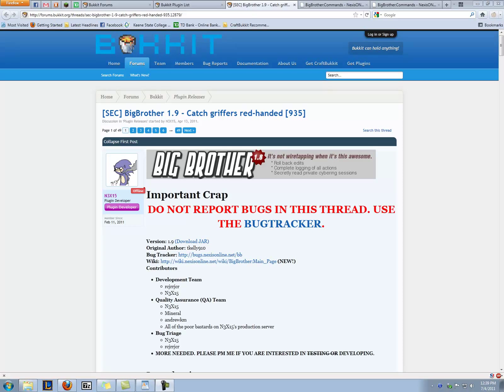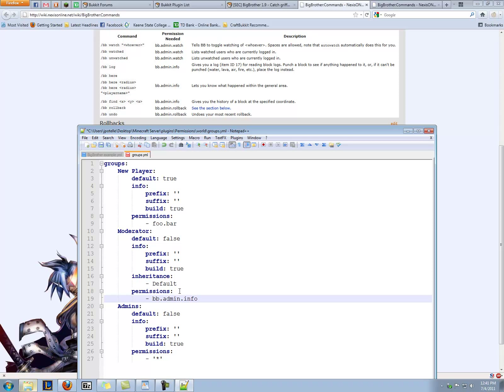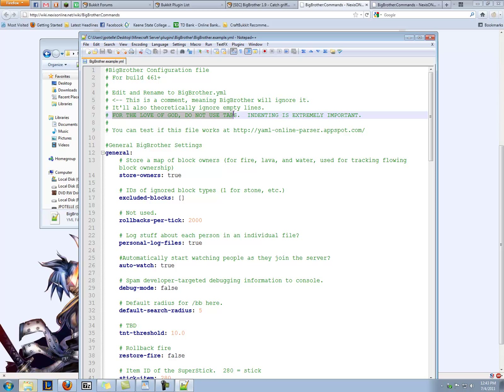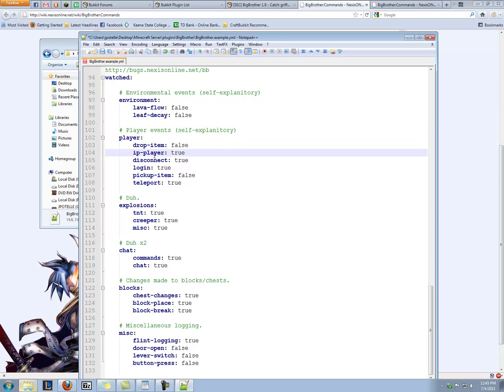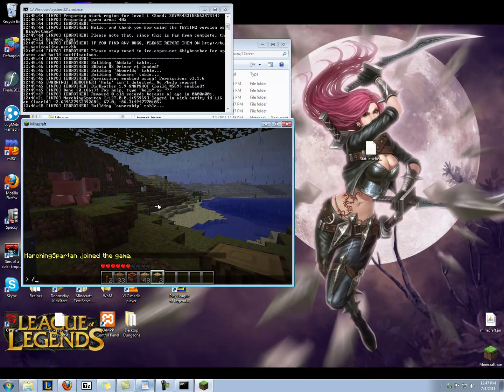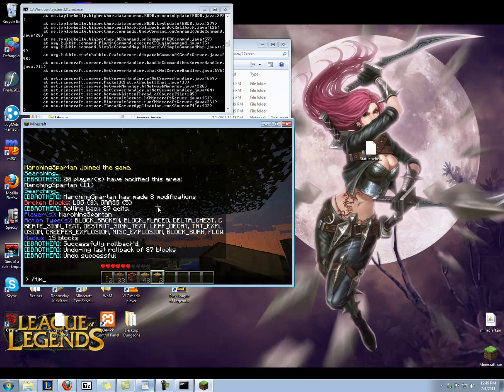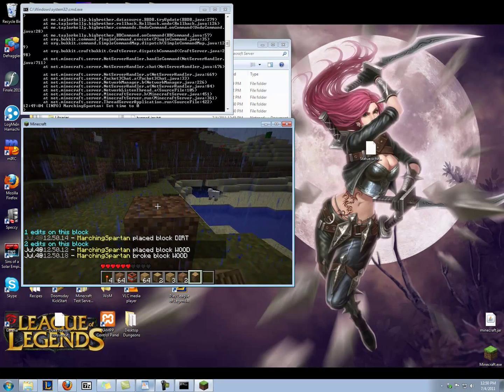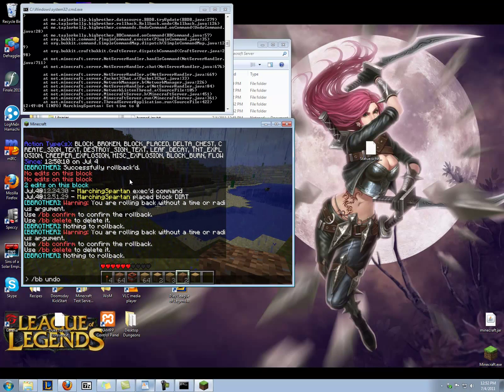How To Setup and Run a Successful Minecraft Server - Permissions Nodes and Big Brother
Episode 6 showing how to setup, run, and maintain a successful Minecraft server.

This episode demonstrates what permission nodes are and how to use them. It also covers how to setup and use the BigBrother plugin.